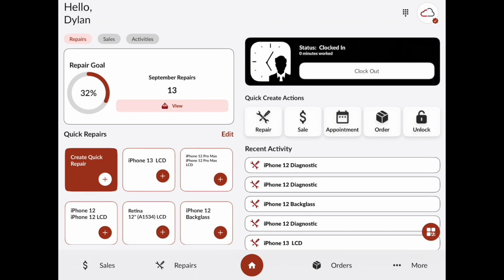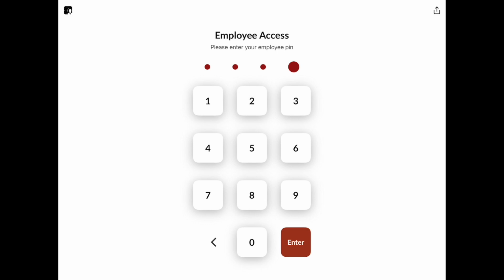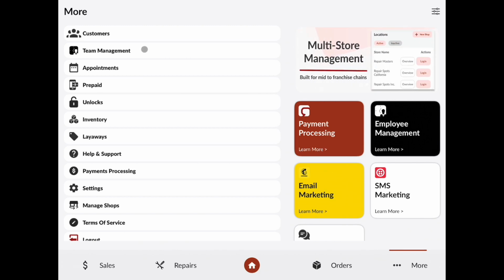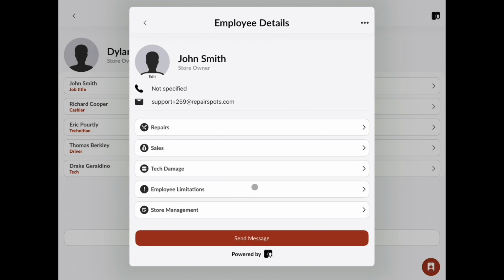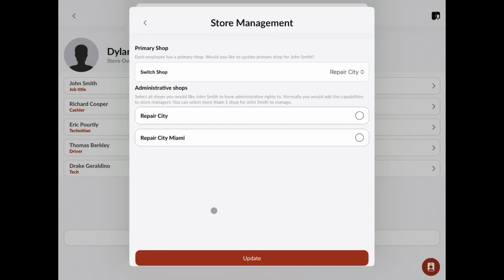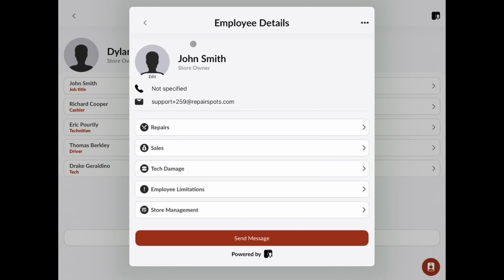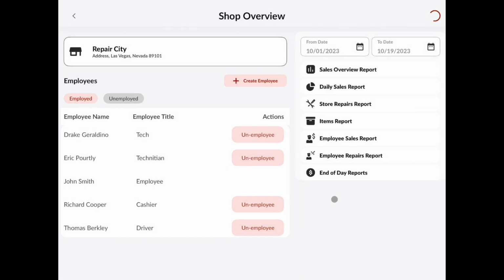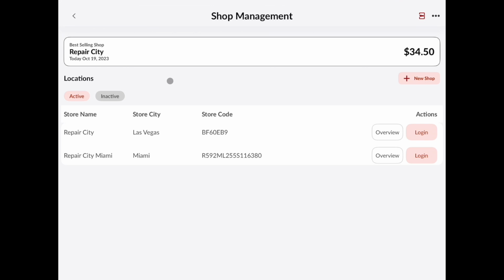Employee Management & Limitations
In this tutorial we will cover how employee management works within Repair Spots. We also cover how to set limitations based on user role etc.